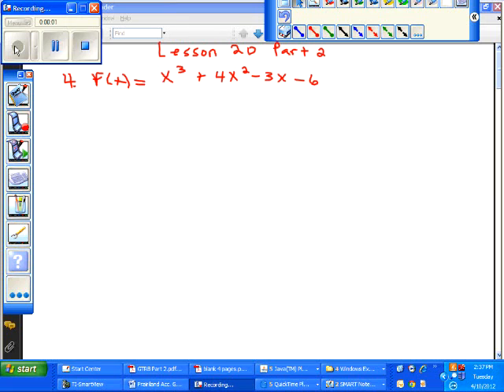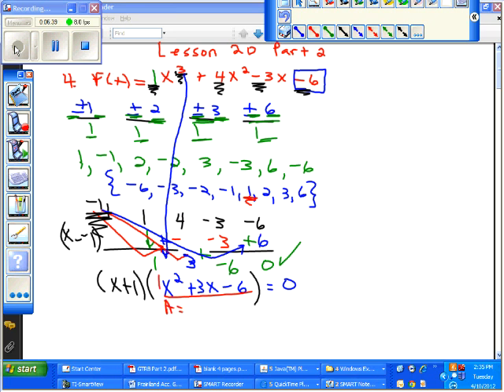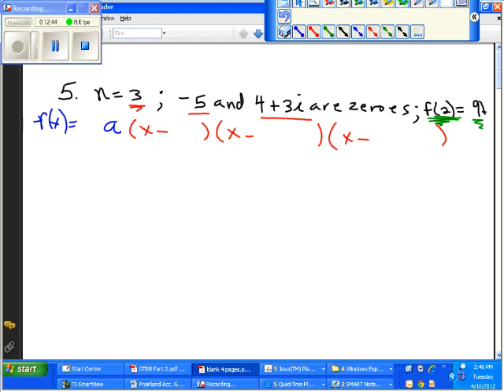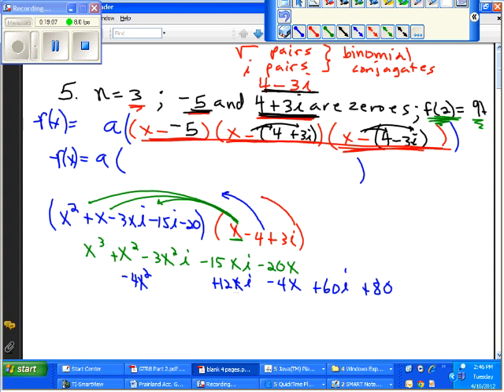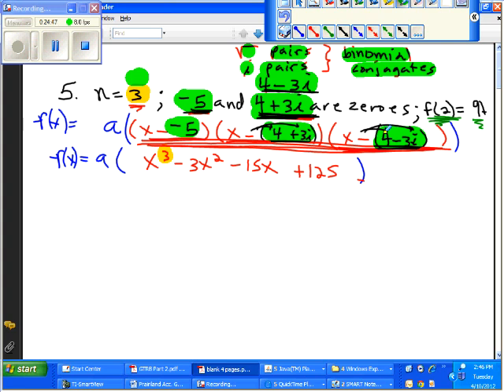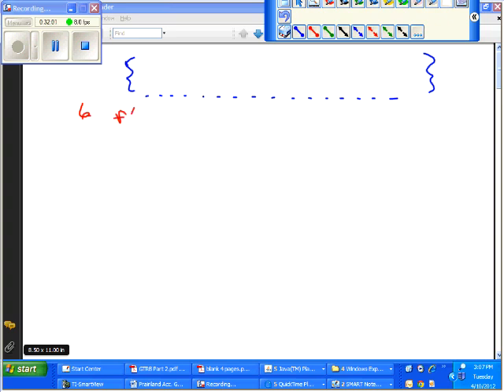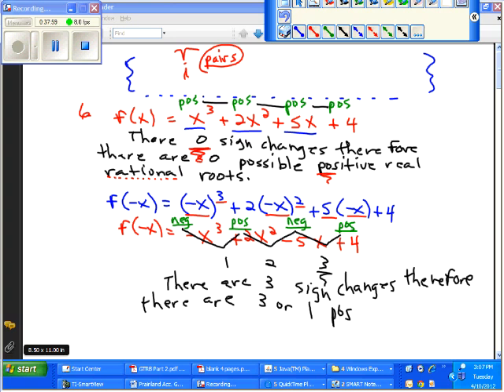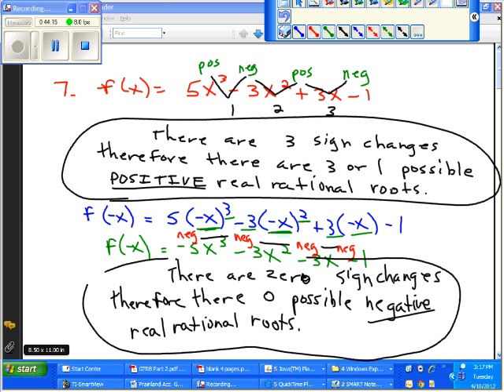Pre-Calculus College Algebra Lesson 20 Part 2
Solving Polynomials Part 2